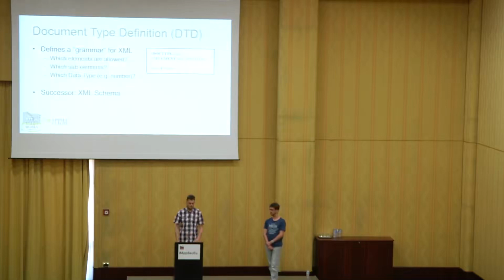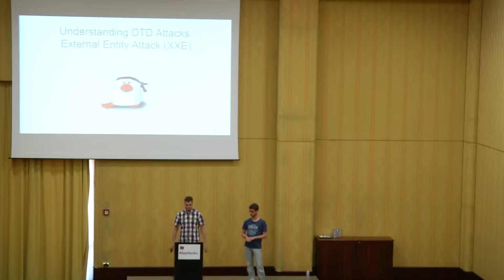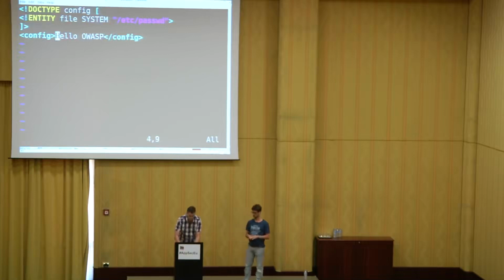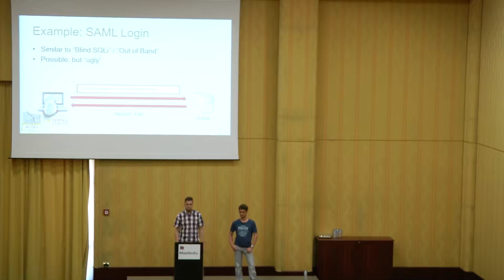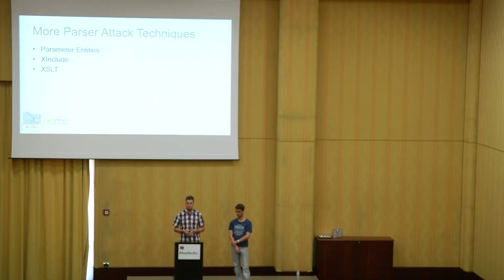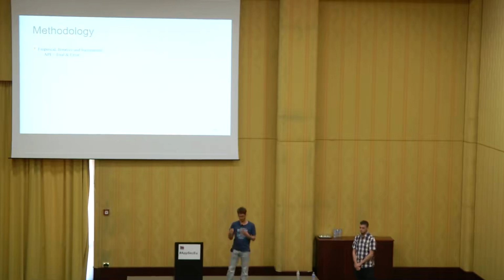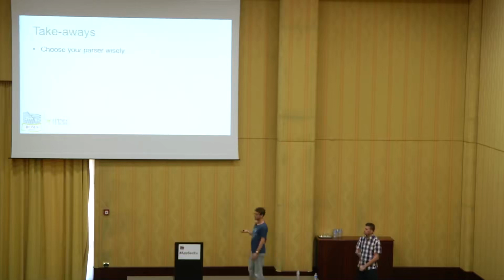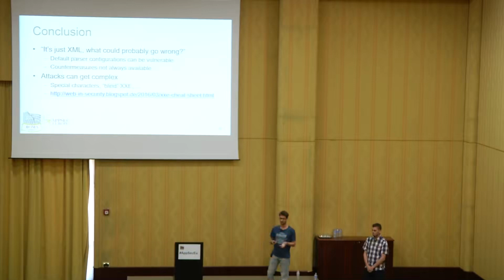C Mainka, C Spth, V Mladenov From DTD to XXE An Evaluation of XML Parsers